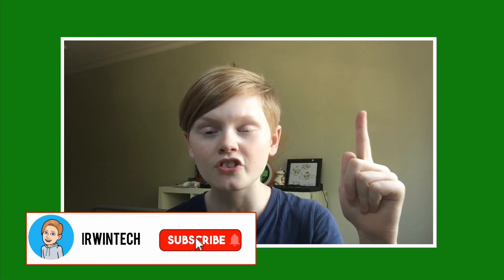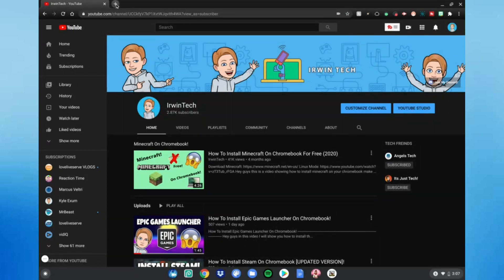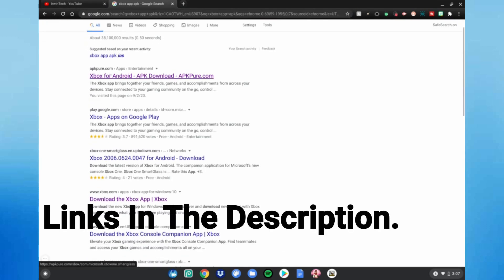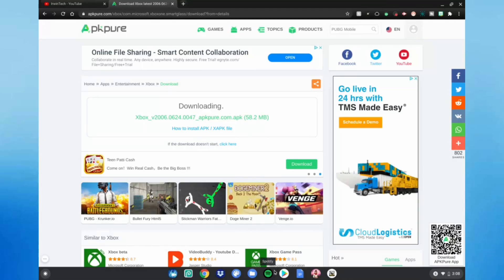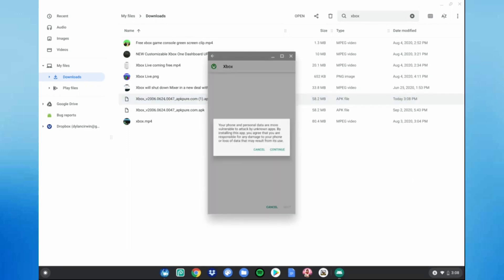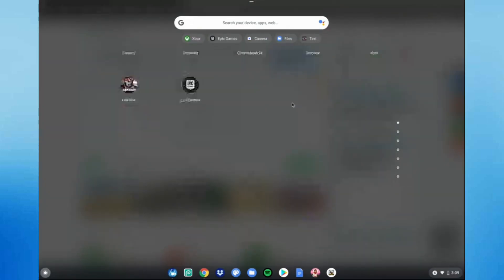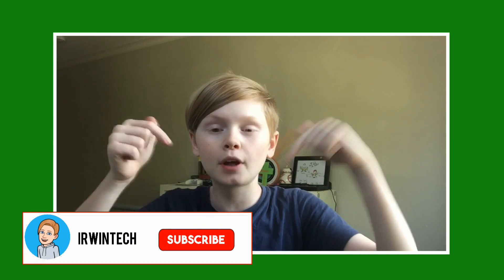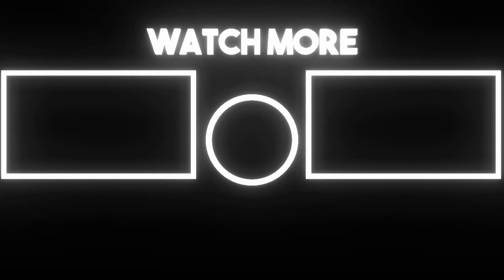How To Install Xbox App On Chromebook!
Hey guys in this video I will show you how to install the xbox app on your chromebook!

I upload from 3:00 pm to 6:00 pm pacific standard time!

Goals:

10 million subs when I graduate high school!